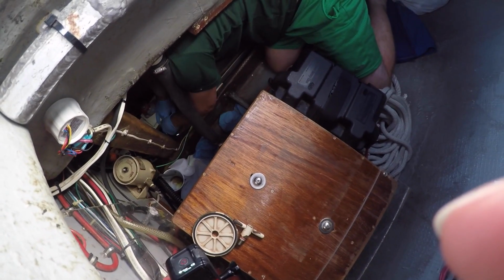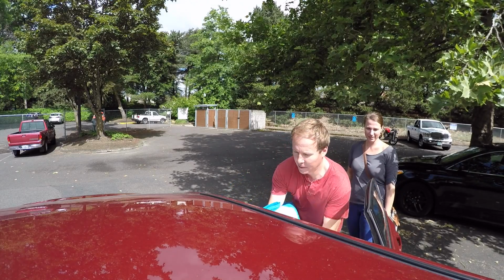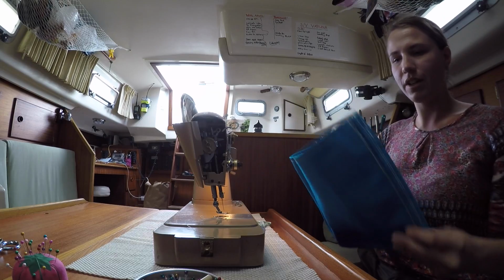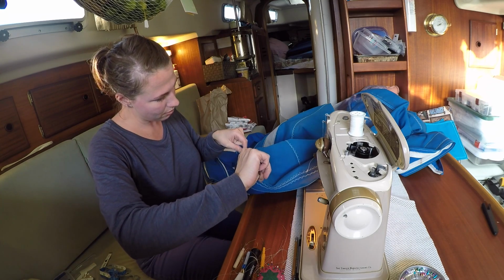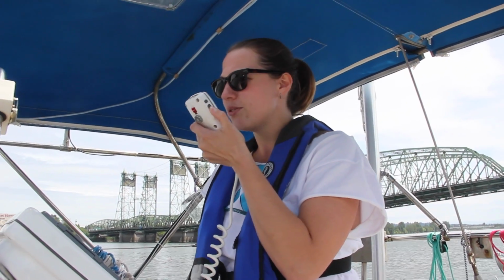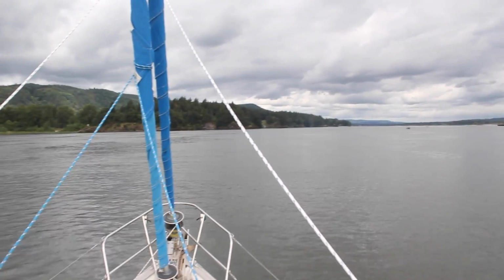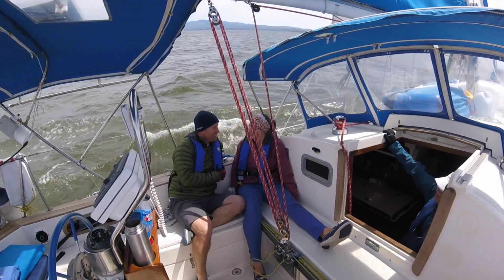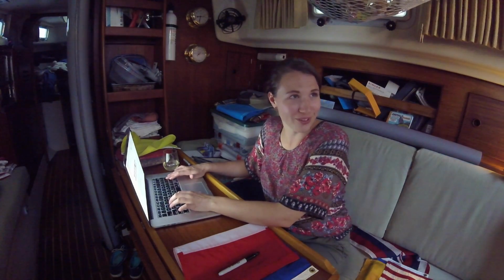GOODBYE PORTLAND [Adventure #14]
It’s a long one, but we promise a really good one!  Join us as we scramble around to finish up last minute projects and errands on Varuna before officially untying the lines and saying goodbye to Portland.  We set sail for a 3-day trip down the beautiful Columbia river, and stop at some pretty cool spots along the way before finally arriving in Astoria, near the Oregon Coast in preparation for our departure and sail South!

MUSIC

Footage from May 2016